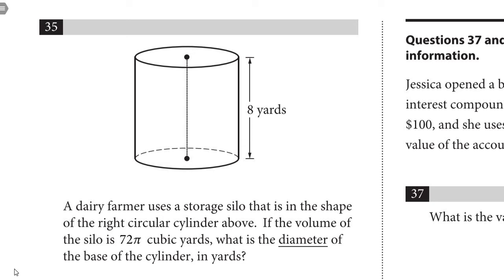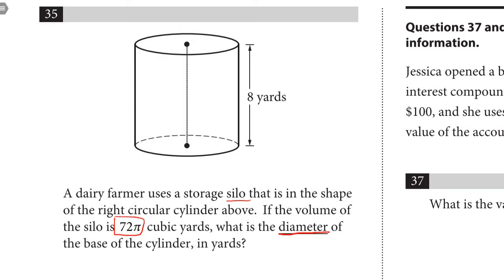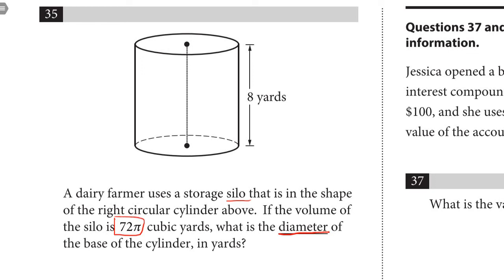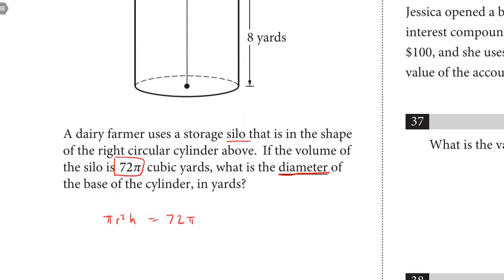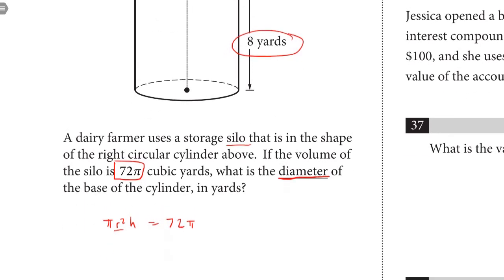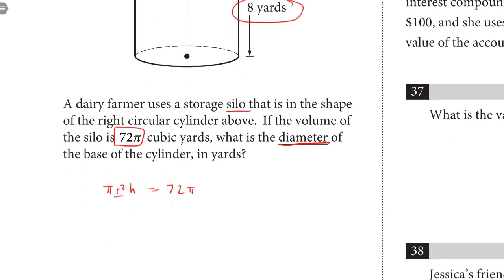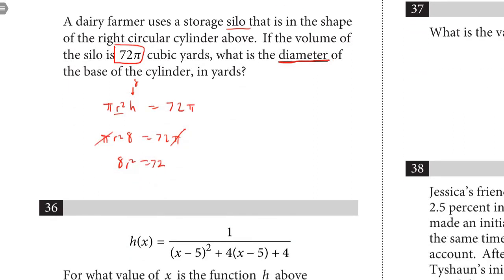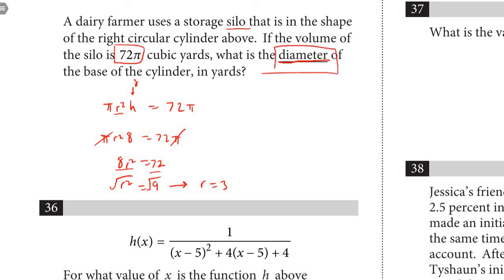SAT Practice Test #1 | Math Calculator #35